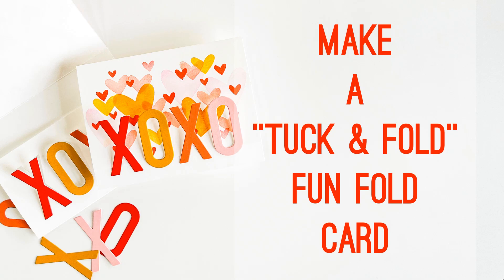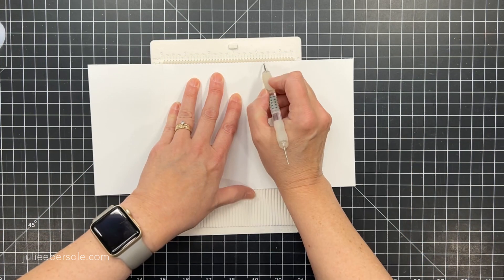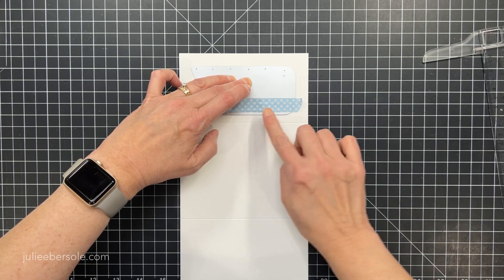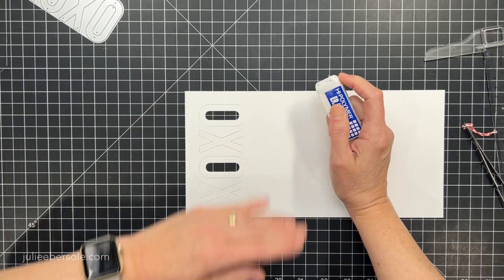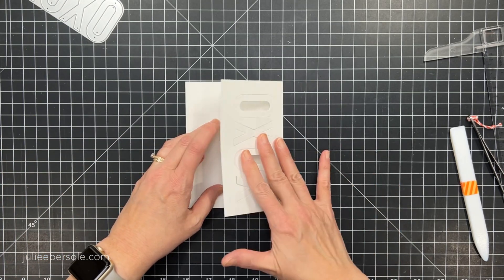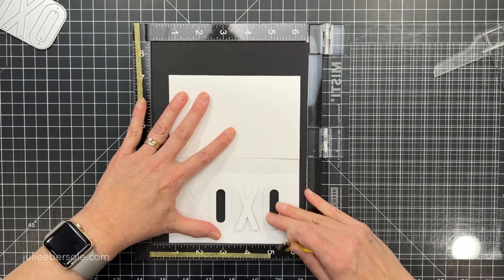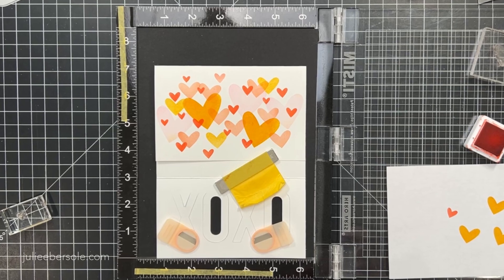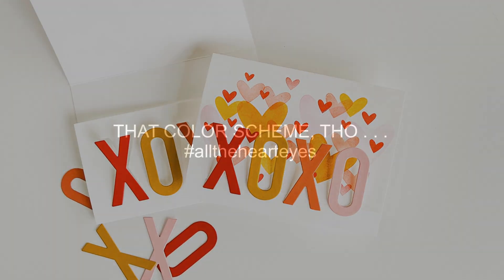HOW TO MAKE A TUCK & FOLD CARD USING PARTIAL DIE CUTTING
This is a super easy fun-fold card that looks far more complex than it really is!